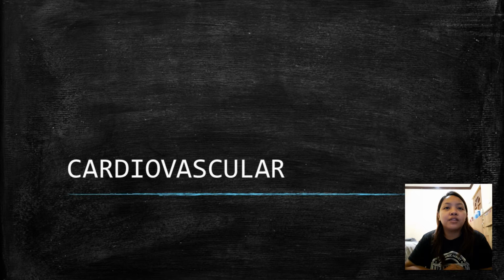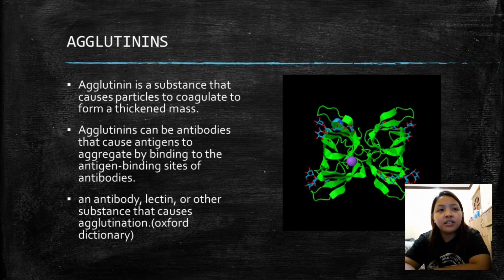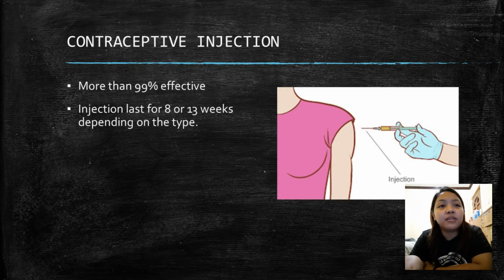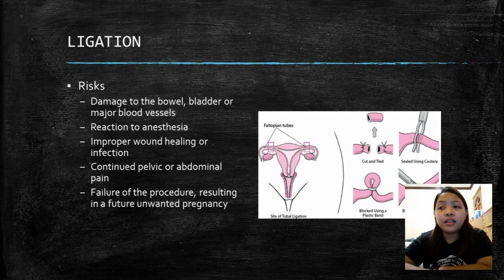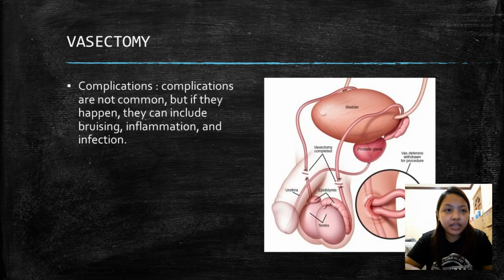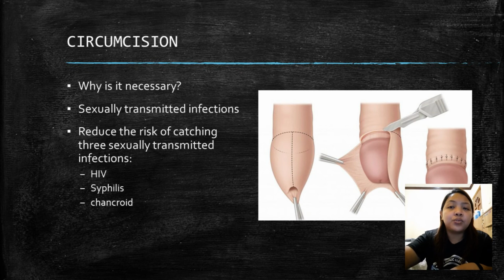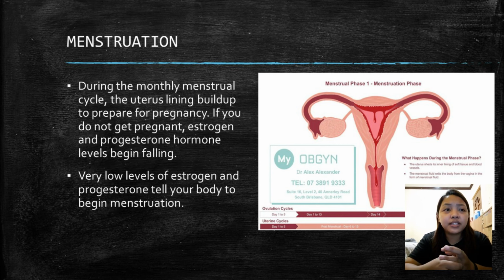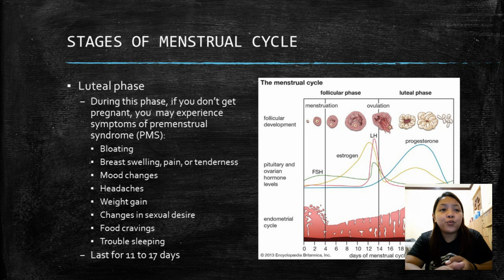May 6, 2021